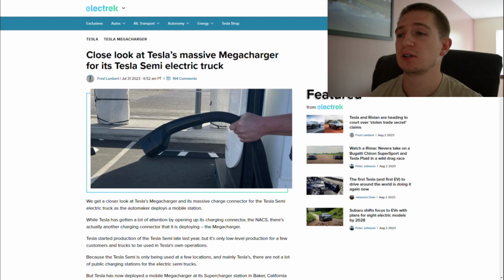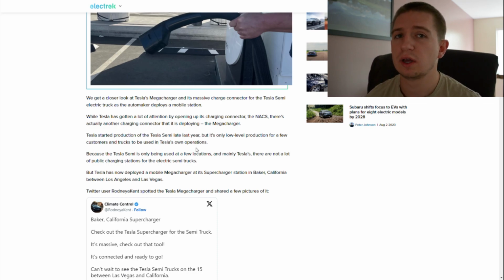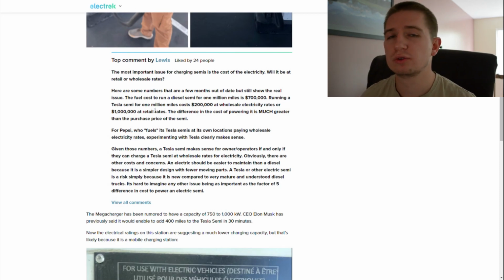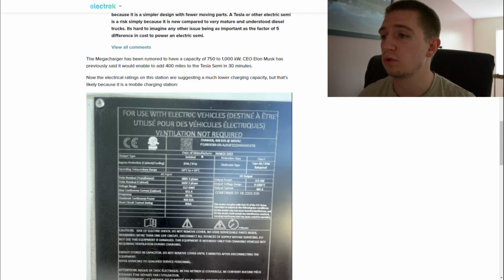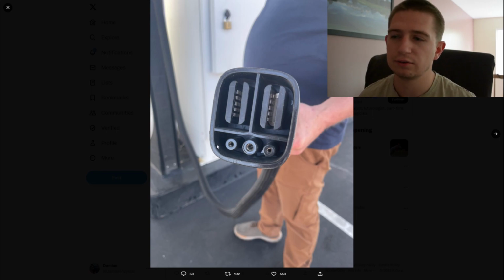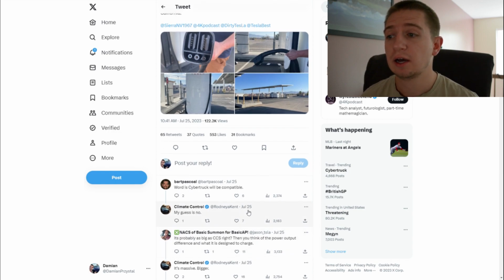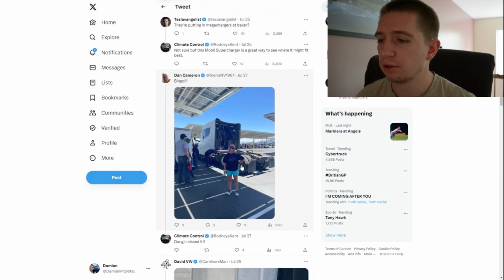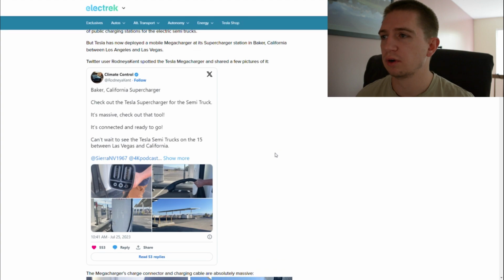Tesla's Massive Megacharger Unleashed!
Tesla deploys a mobile Megacharger station for its Tesla Semi truck in California. Tesla plans to expand permanent Megacharger stations as Tesla Semi production increases. The electric truck offers significant cost savings compared to diesel options.